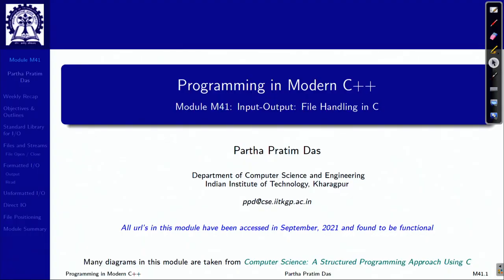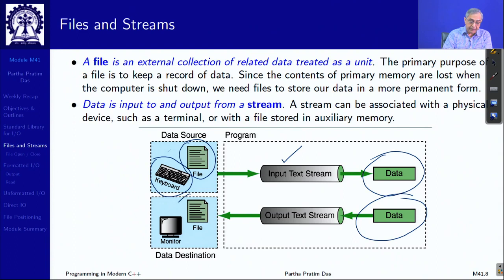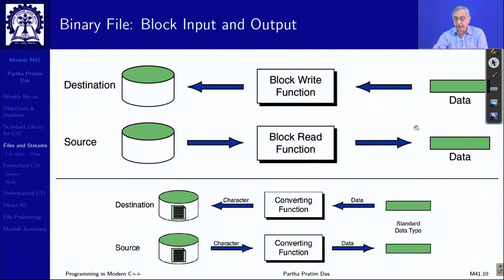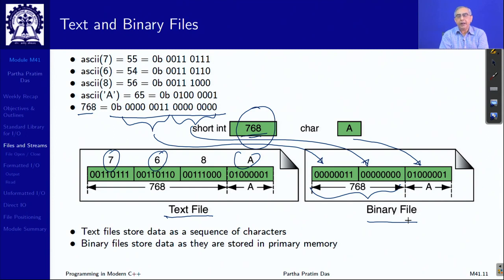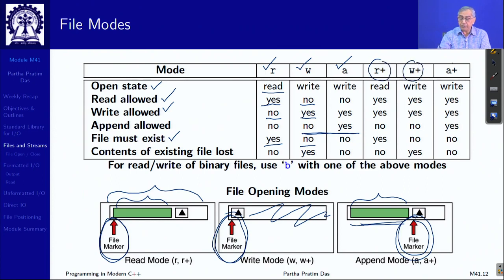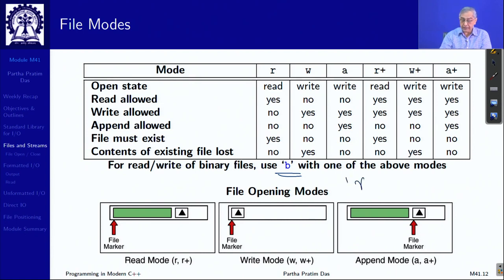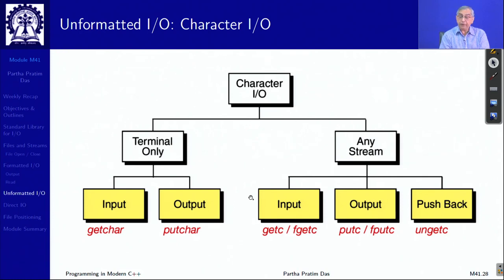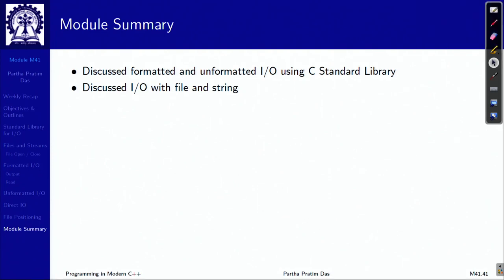Lecture 41 Input Output File Handling in C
Course layout
1: Programming in C++ is Fun.
2: C++ as Better C.
3: OOP in C++.
4: OOP in C++ more.
5: Inheritance.
6: Polymorphism.
7: Type Casting.
8: Exceptions and Templates.
9: Streams and STL.
10: Modern C++.
11: Lambda and Concurrency.
12: Move, Rvalue and STL Containers.
Books and references
Online Material:

Prof. Partha Pratim Das
IIT KharagpurProf. Partha Pratim Das received his BTech, MTech and PhD degrees in 1984, 1985 and 1988 respectively from IIT Kharagpur. He served as a faculty in Department of Computer Science and Engineering, IIT Kharagpur from 1988 to 1998. In 1998, he joined Alumnus Software Ltd as a Business Development Manager. From 2001 to 2011, he worked for Interra Systems, Inc. as a Senior Director and headed its Kolkata Center. In 2011, he joined back to Department of Computer Science and Engineering, IIT Kharagpur as Professor. Dr. Das has also served as a Visiting Professor with Institute of Radio Physics and Electronics, Calcutta University from 2003 to 2013.